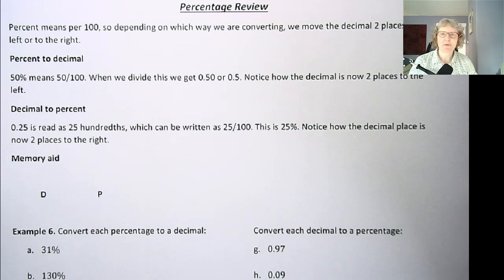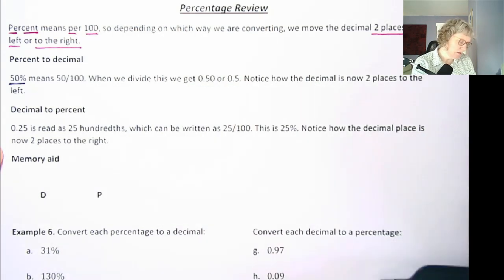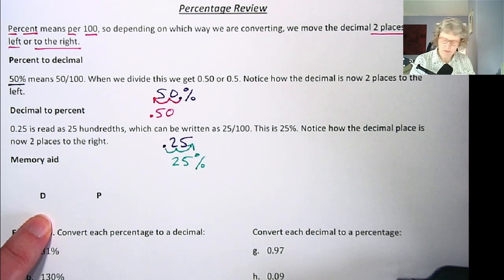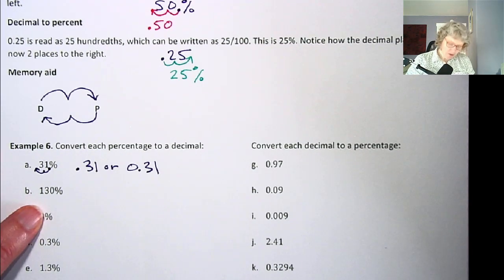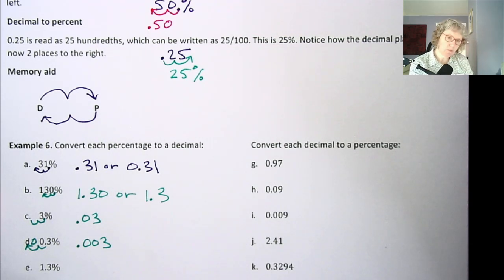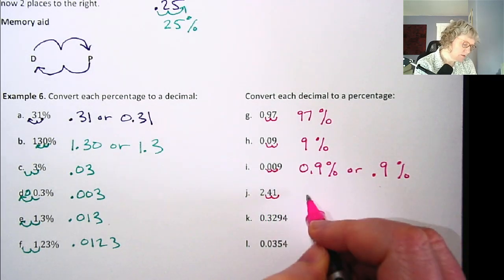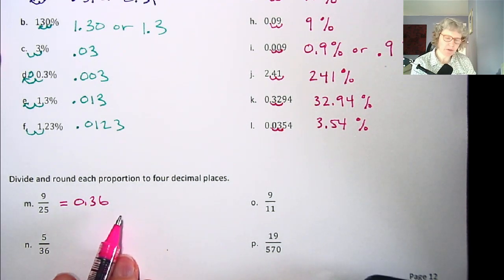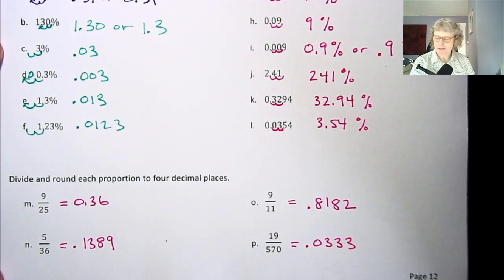Math 105 1.3b and Stat 243 Module 1 Video 10 Percentages